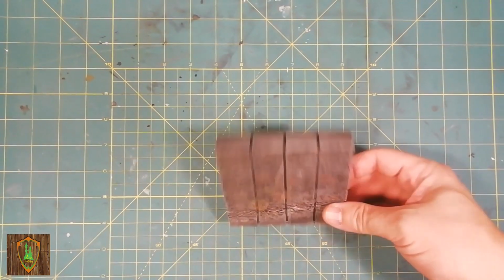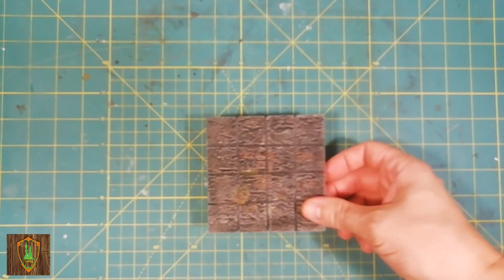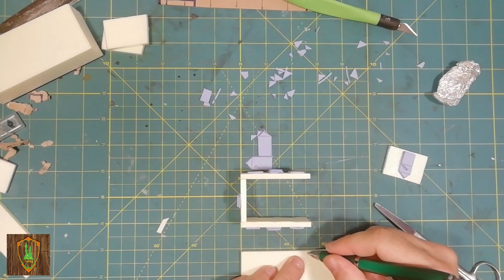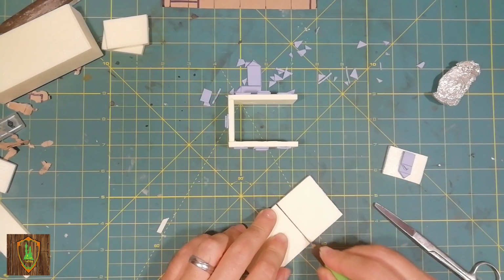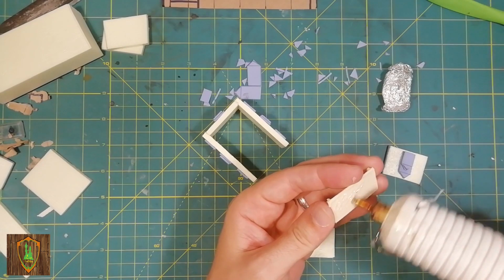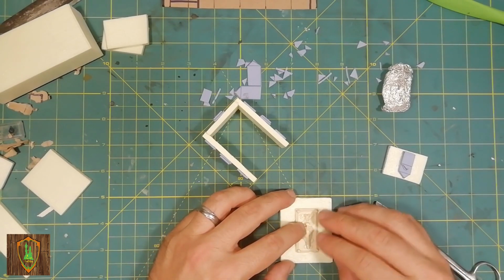Secret Passage - The Silent Tomb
Foam Sheets
Medieval Colors Set
Grafix chipboard
Black Primer
Airbrush Thinner
Airbrush Assorted Colors
Hot wire foam cutter
Hot glue gun
Exacto knife
Tacky Glue
Mod Podge
Air dry clay
Sculpting tools
Industrial Accessories
Foam Sheets
Westcott Ruler
Vallejo Medieval Colors Set
Grafix chipboard sheets
Vallejo Black Primer
Airbrush Thinner
Airbrush Assorted Colors
Hot glue gun
Exacto knife
Tacky Glue
Mod Podge
Industrial Accessories
Cappello Umbrella Corp.
Silicone Liquido
Fogli di gomma
Resina epossidica trasparente
Set di colori medievali
Cartoncino Grafix
Colori assortiti per aerografo
Filo a caldo
Proxxon (figata!)
Pistola per la colla a caldo
Il mio taglierino
Tacky Glue
Mod Podge
Attrezzi per scolpire
Tubi Colorati
Resident Evil Baseballmütze
Abform Silikon
EVA Schaumblätter
Westcott Lineal
Epoxid Gießharz
Vallejo Mittelalter Farbset
Buchbinderpappe (Chipboard)
Airbruch Komplettset "Gocheer 100"
Vallejo Black Primer
Vallejo Airbrush Thinner
Vallejo Model Air Set
Proxxon Thermocut
Grasbüschel (Tufts)
Tacky Glue
Ponal Express
Mod Podge
Lufttrocknende Modelliermasse
Set 8 Stück Thermowickler
Star Saga – Elemente Schläuchen – Zubehör Industrie

Pipe Bricks
Foam Cutter, 3 in1
Hot Glue Gun
Paint Set for Air Brush
Tacky Glue
Mod Podge
Airbrush Thinner
Grafix Chipboard
Plastic Canvas